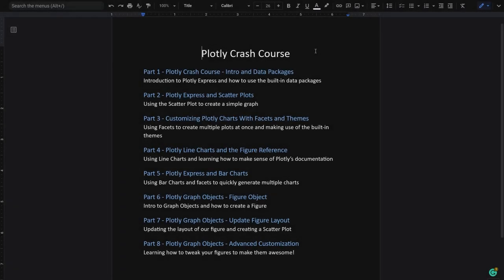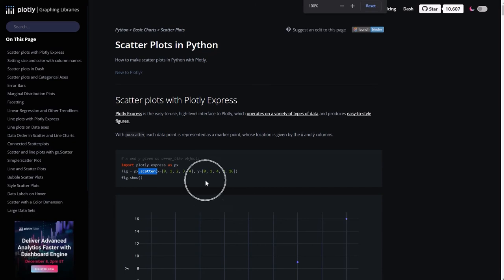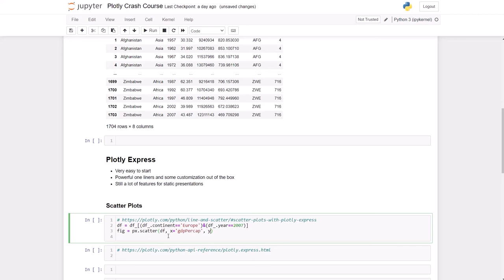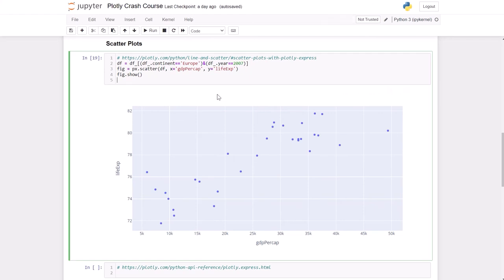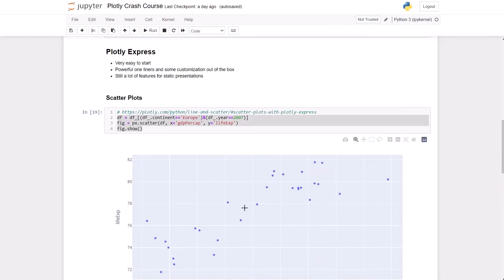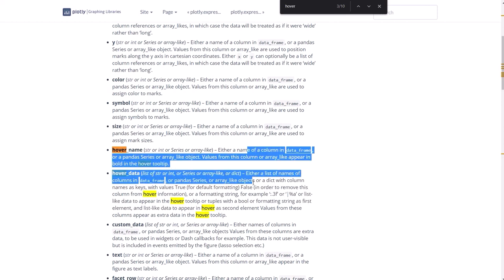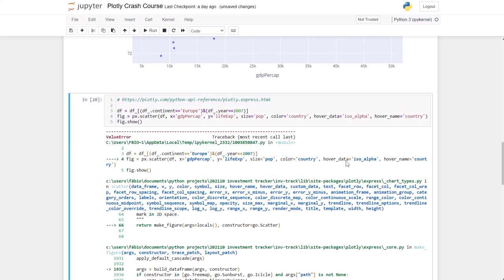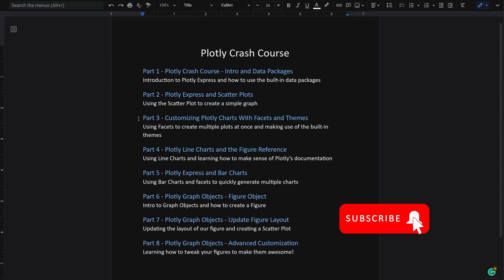Plotly 101 - Plotly Express and Scatter Plots - [Part 2/8]